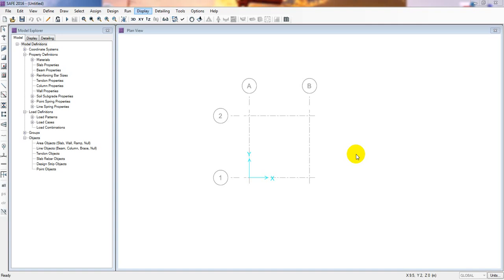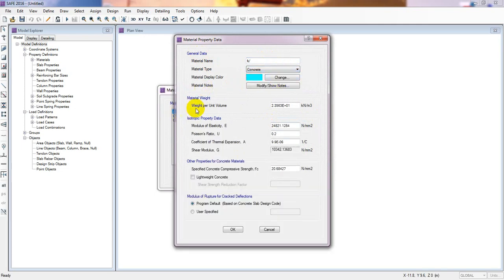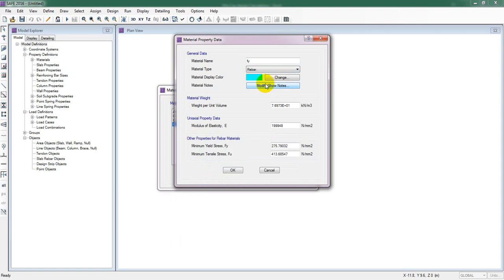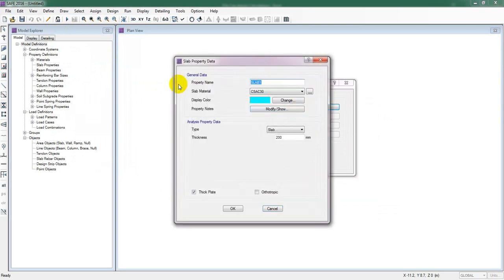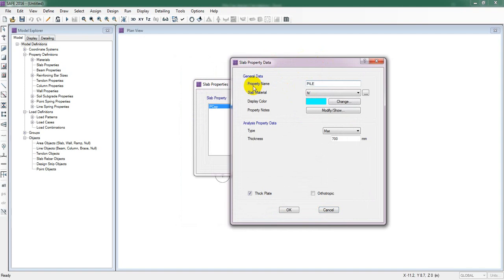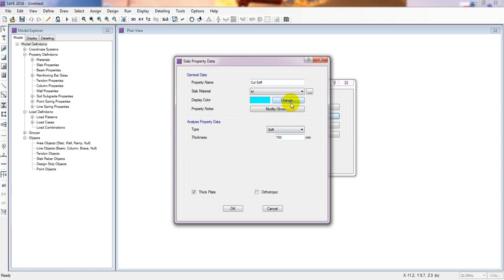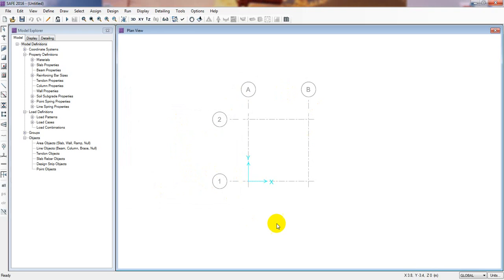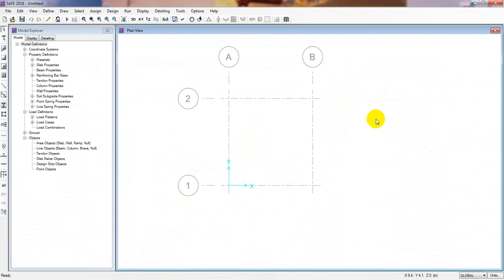CSI SAFE 2016 TUTORIALS | DESIGN PILE CAP FOR PILE FOUNDATION IN CSI SAFE 2016 | PART-2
Master CSI SAFE 2016 with this comprehensive tutorial playlist. Learn step-by-step techniques for slab and foundation design, including modeling, analysis, and detailing. Perfect for civil engineers, students, and professionals looking to enhance their structural design skills. Watch now and start your journey with SAFE 2016!